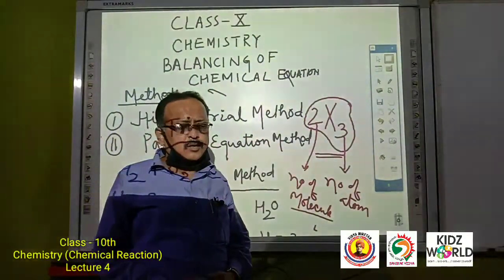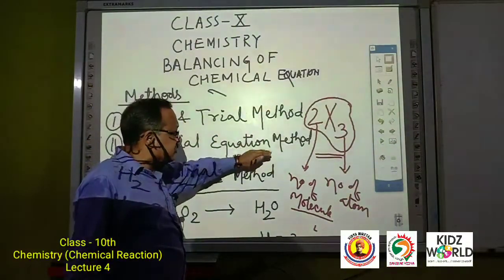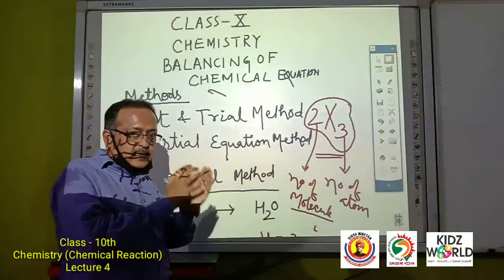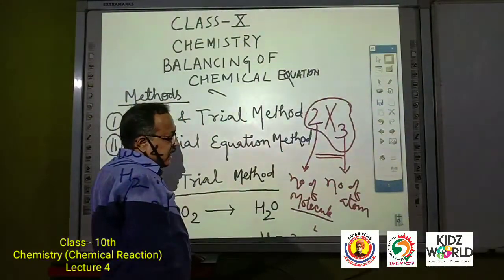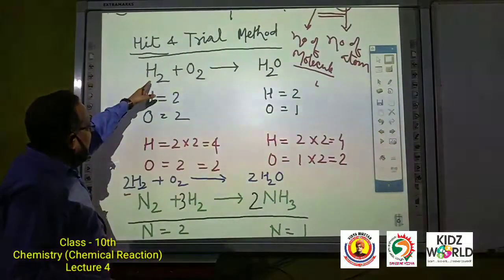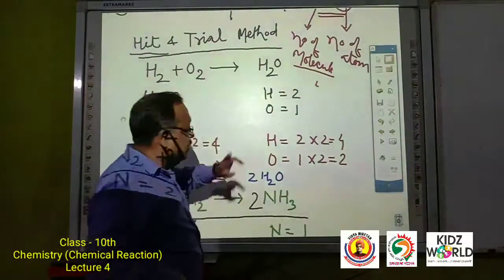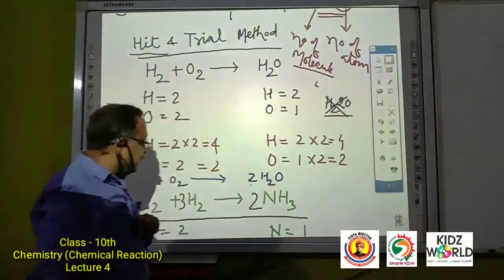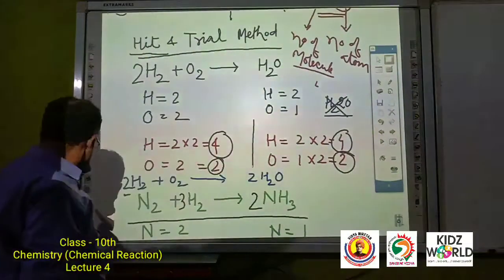CLASS 10th CHEMISTRY (CHEMICAL REACTION) LECTURE 4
Vidya Niketan Group of School (VNGS) is one of the leading Organization in South Bihar. The Dedicated Team at VNGS putting continuous effort to educate and to shape every child, in the Direction of producing a responsible Global Citizen. We consider education without "Sanskar" is meaningless. During this COVID-19 Worldwide Pandemic We are Putting Our Best Effort to provide you Video Lecture for each classes, so that your study must be on Acceleration mode.